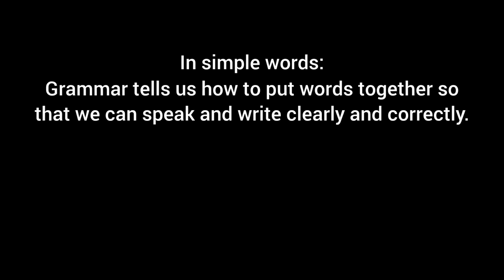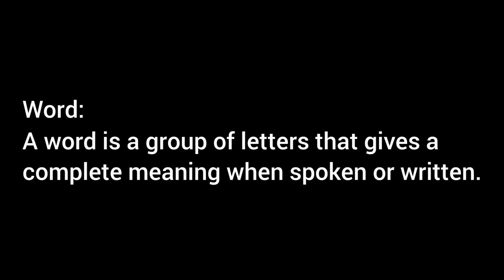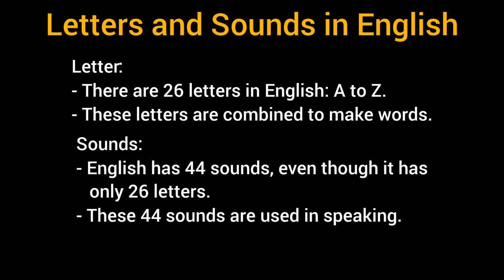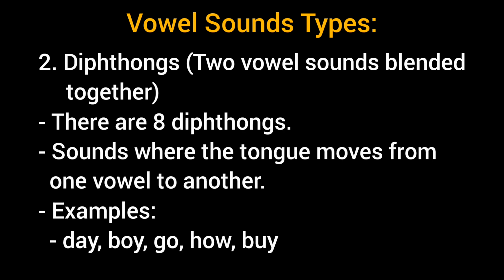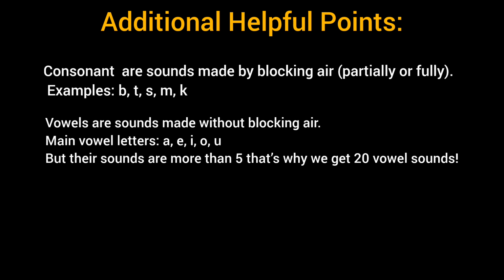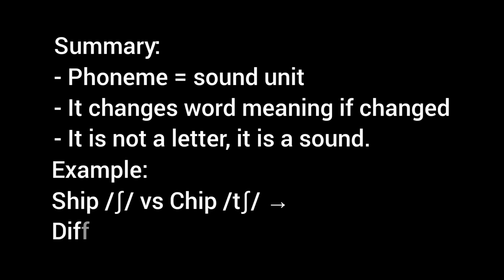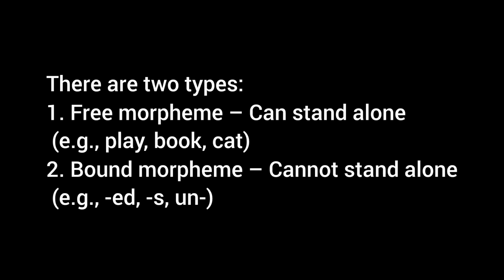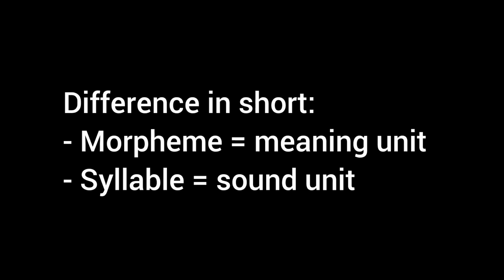Grammar basics: Essential parts of speech| Guide to phonemes & morphemes| Letters to sounds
Video Description:
Unlock the secrets of language with our comprehensive guide to grammar basics! 🌟 In this video, we'll explore the essential parts of speech, phonemes, morphemes, and how letters relate to sounds. Whether you're a language learner or looking to improve your communication skills, this video is perfect for you! 💬

What You'll Learn:

1. Parts of Speech: Nouns, verbs, adjectives, adverbs, and more! 📝
2. Phonemes: The building blocks of sound in language. 🗣️
3. Morphemes: The smallest units of meaning in words. 🔍
4. Letters to Sounds: How letters and letter combinations affect pronunciation. 🎧

Perfect for:

- Language learners
- Students
- Teachers
- Anyone looking to improve their communication skills